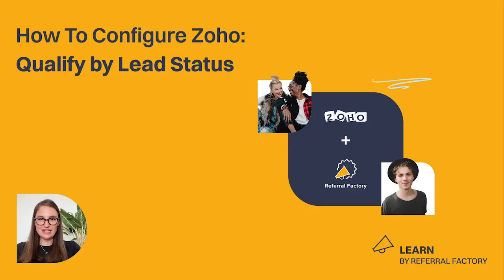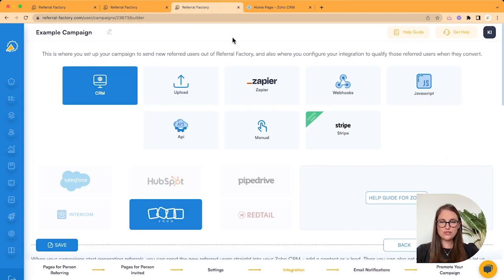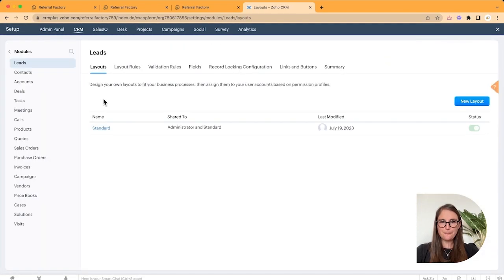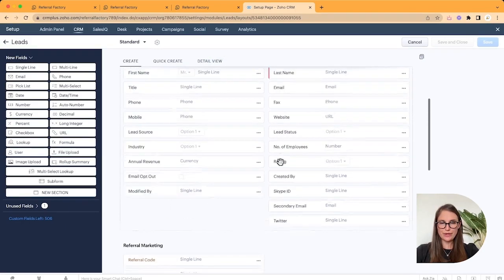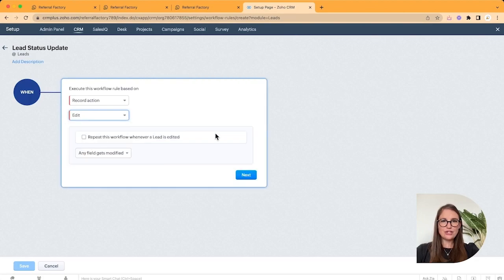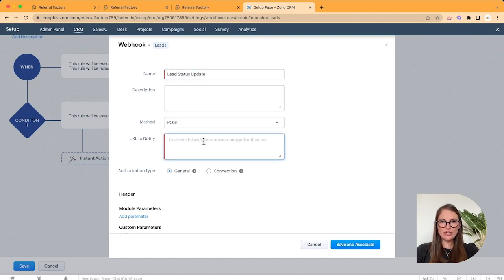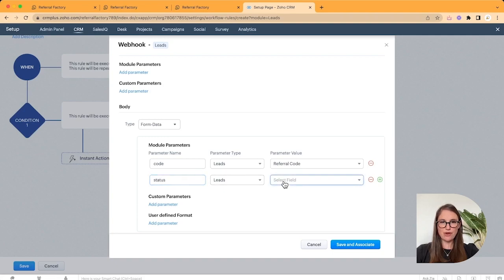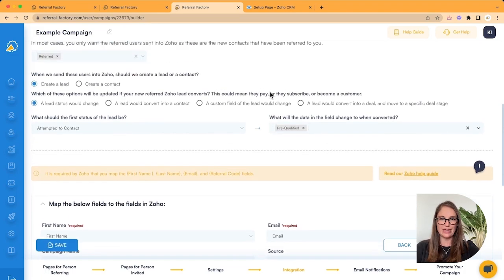How to Configure Zoho Qualify By Lead Status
This video walks you through the step-by-step process of integrating Zoho with Referral Factory. By following these simple instructions, you'll be able to automatically mark successful referrals as qualified in Referral Factory when their lead status is updated within Zoho CRM. This can, for example, automatically trigger a reward to the friend who referred them!

Learn more about Referral Factory’s integration with Zoho CRM.

🔧 Integration Setup Process Overview:

👉 Ensure you have already connected Zoho CRM with Referral Factory.
👉 Head over to your campaigns in Referral Factory and configure the integration settings for your campaign.
👉 Check that you have selected “Lead Status” as the qualification trigger

📁 Adding a Custom Field in Zoho:

👉 Access your Zoho CRM and navigate to the Setup Page.
👉 Under "Customization," select "Modules and Fields."
👉 Make sure you choose the "Leads" module.
👉 Click on the "Create and Edit Fields" option.

⚙️ Setting Up the Workflow Automation:

👉 Return to the Zoho "Setup Page”
👉 Under “Automation,” select "Workflow Rules"
👉 Click on "Create Rule" and make sure to select the "Leads" module.
👉 Give your workflow rule a name (e.g., "Lead Status Update").
👉 Set the trigger for the workflow: When a “Record Action” is “Edited”
👉 In the next step, select "Specific Field Gets Modified," add "Lead Status" and select "When Any Value Changes."
👉For the Conditions step, select “All Leads”
👉Under “Instant Actions”, select “Webhook”
👉Give your webhook a name
👉In the Body section, select “Form-Data” under the “Type” dropdown
👉Add 2 Module Parameters:
Parameter Name: status Parameter Type: Leads Parameter Value: Lead Status
👉Click “Save and Associate”

🚀 Take advantage of this powerful integration to streamline your lead qualification process and boost your referral marketing efforts!

Want to get more referrals? Referral Factory is the solution you’ve been looking for! We offer everything you need to build your referral program, track your referrals, and reward your customers for referring their friends. With Referral Factory, you also get access to 100+ referral program templates, deep integrations with most CRMs, Stripe and Zapier, and widgets, pop-ups, and email tools to promote your referral program. Our referral program software has been rated number one across multiple review sites as the ‘best’ and ‘most simple’ platform to build and manage your customer referral program. No developers needed. No experience with referral marketing required.